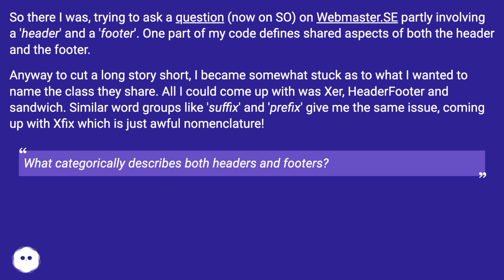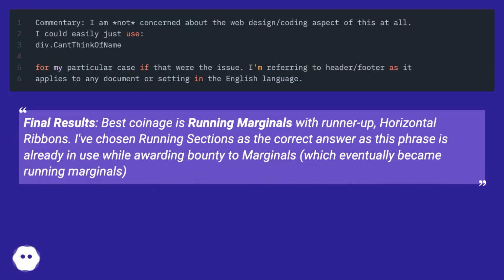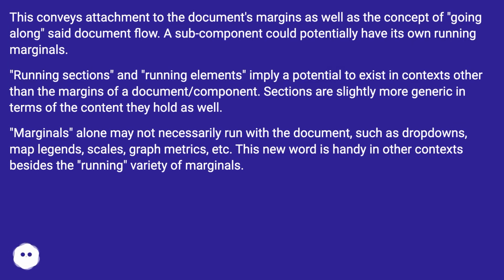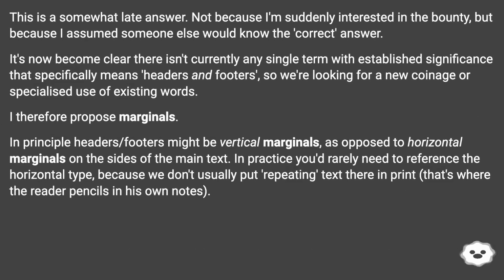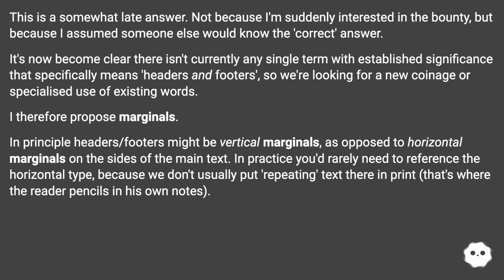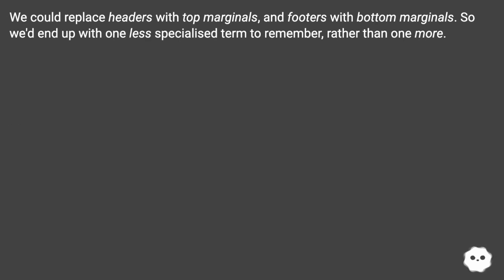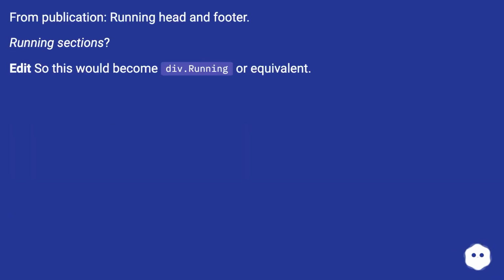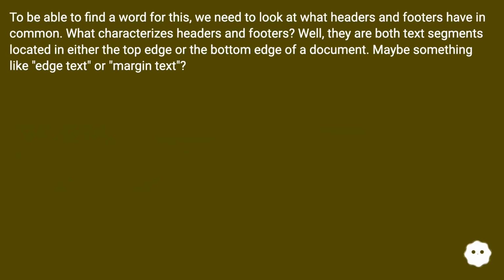This is a somewhat late answer. Not because I'm suddenly interested in the bounty, but because I ...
Chapters
00:00 What Word Defines A Category Suited For Both Header And Footer?
01:59 Answer 1 Score 41
02:58 Answer 2 Score 25
03:28 Accepted Answer Score 17
03:48 Answer 4 Score 6
04:45 Answer 5 Score 4
05:11 Thank you